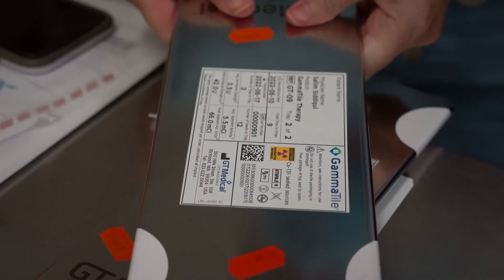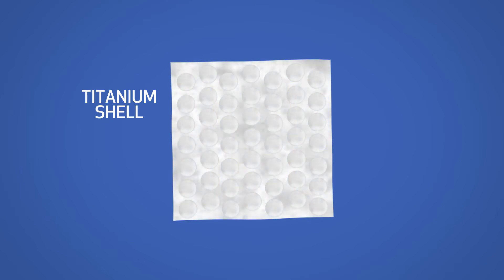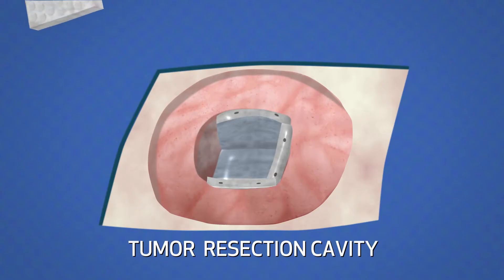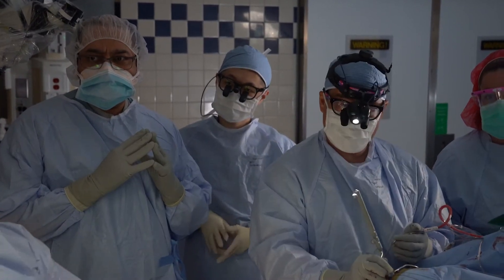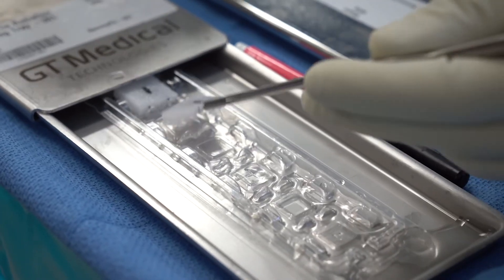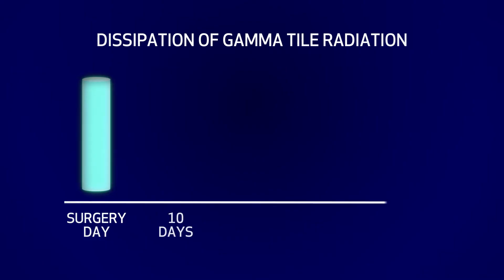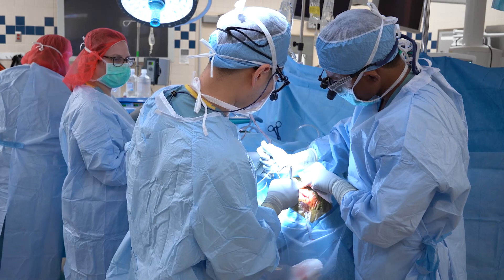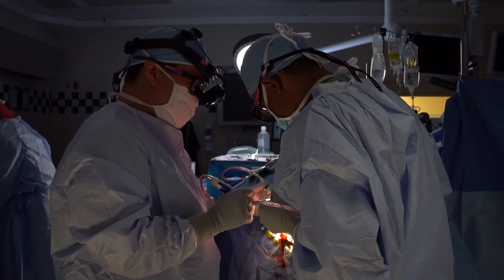Surgical Targeted Radiation Therapy for Brain Tumors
Neurosurgeon, Dr. Adam Robin and radiation oncologist, Dr. Salim Siddiqui discuss a new type of surgically targeted radiation therapy designed to treat recurrent brain tumors. The FDA-cleared treatment (known as GammaTile) has been shown to delay—or prevent—tumor cells from replicating and forming a recurrent tumor, as it targets residual tumor cells with radiation before they can significantly replicate.